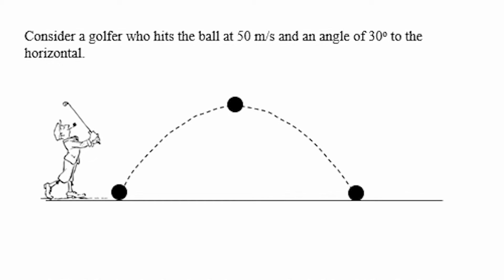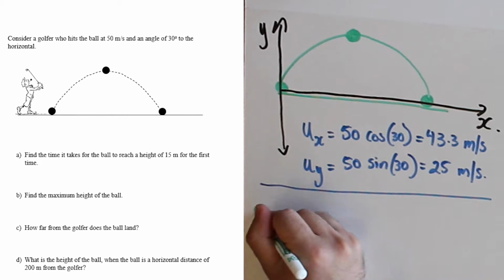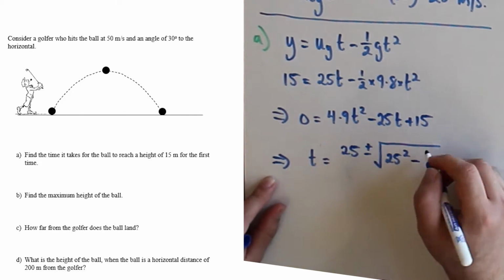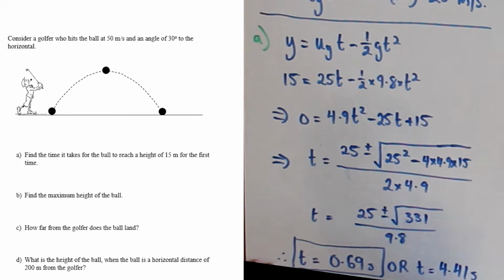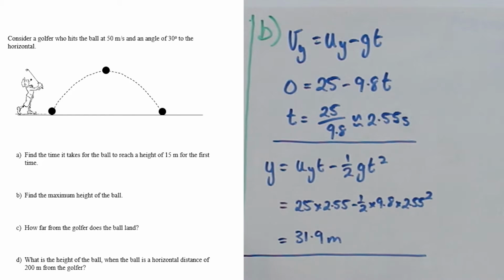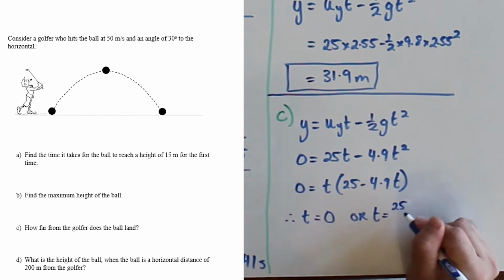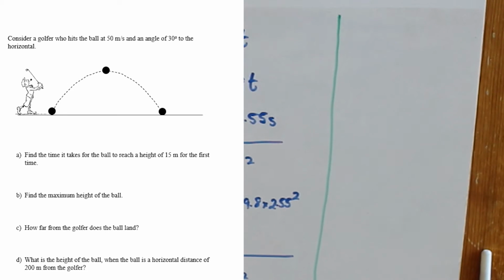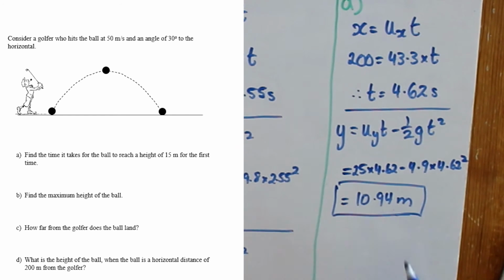VCE Physics: Projectile Motion - 4 Equations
You only need 4 equations to solve any Projectile Motion Question in VCE Physics.

for FREE VCE Physics Resources.